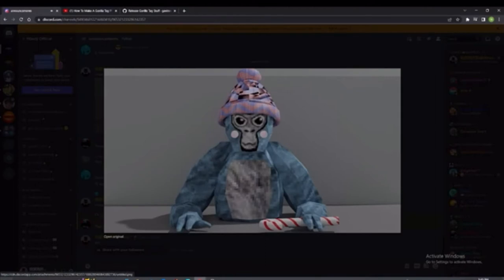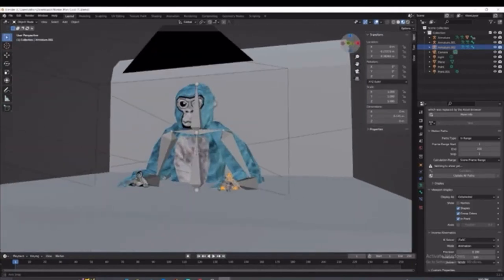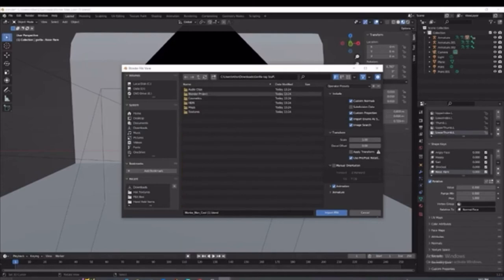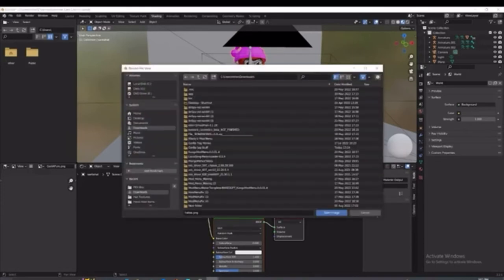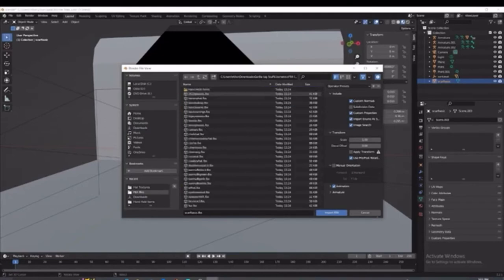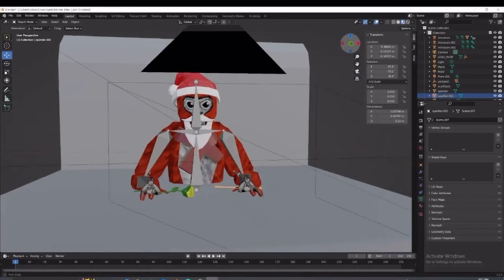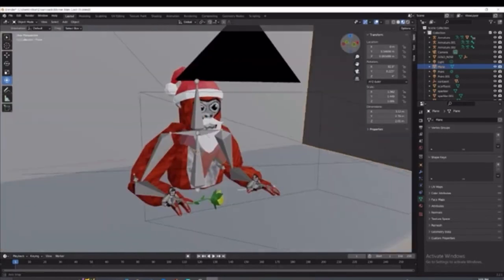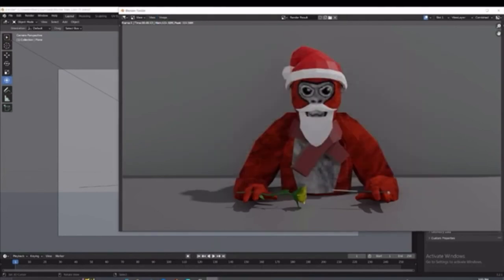How to make a Gorilla Tag PFP with Blender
Thanks to my discord server boosters: Cjcat21,Cat.,T3,mawho, Onirecks YT

gorilla tag among us,
the gorilla tag update,
the gorilla tag backrooms,